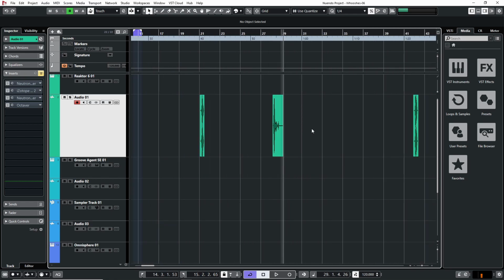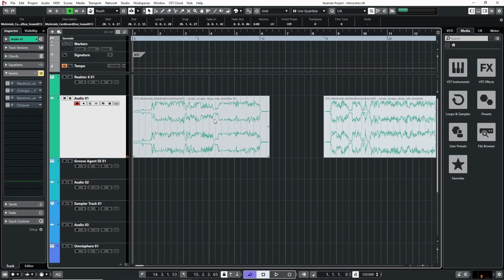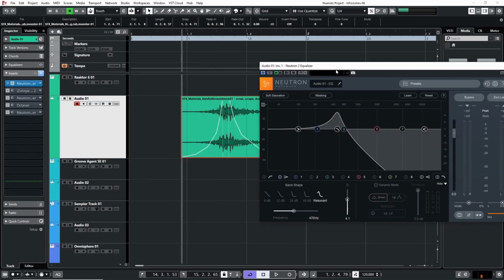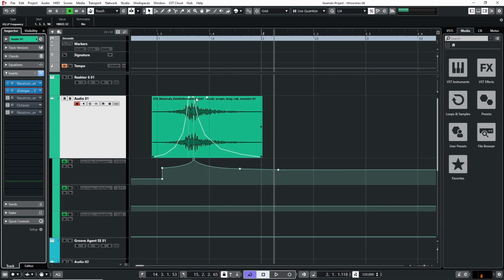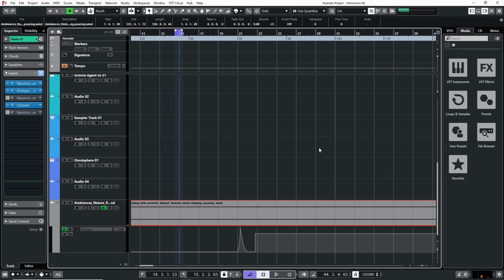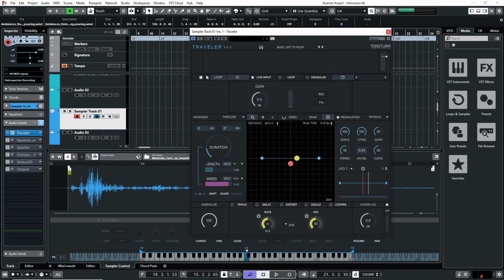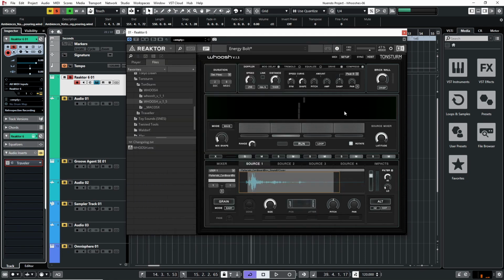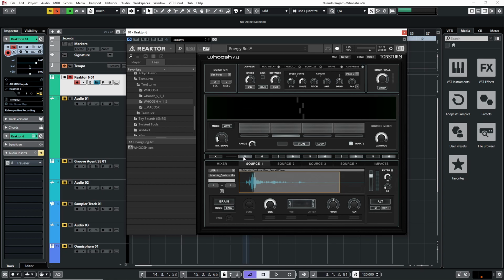How To Turn Any SFX Into A Whoosh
In this video, I share how you can turn any sound effect into a whoosh.

Example #1: 2:20
Example #2: 7:43
Example #3: 9:28